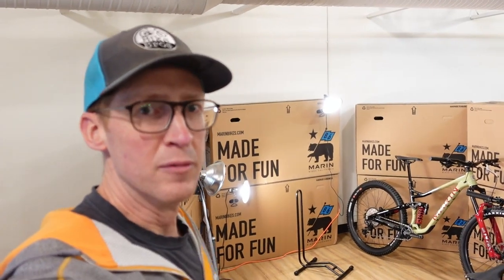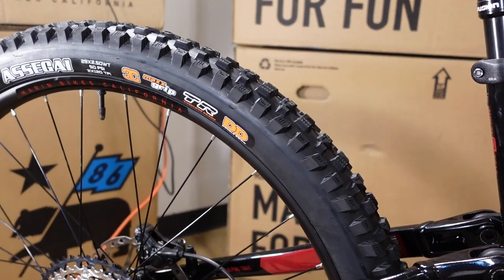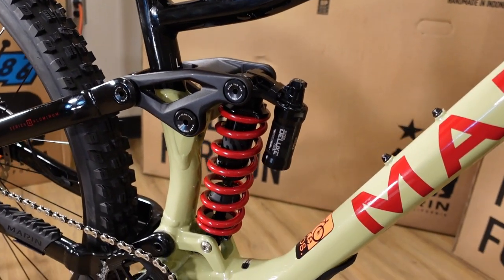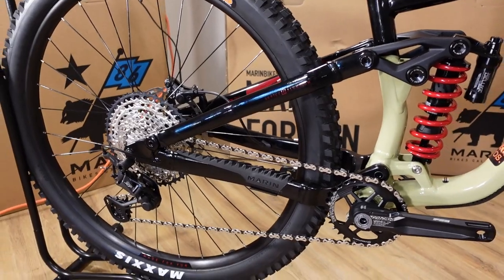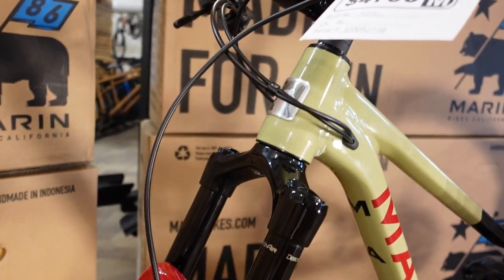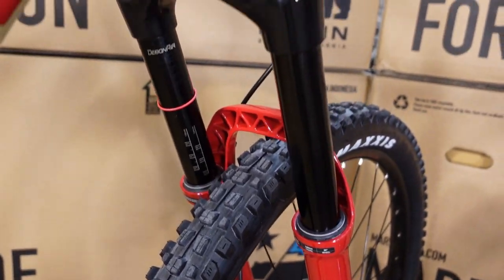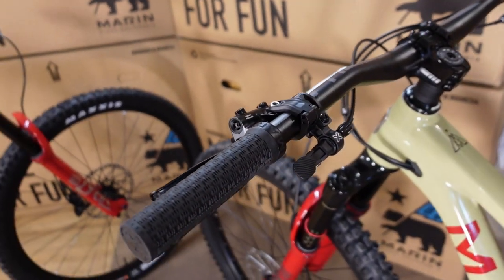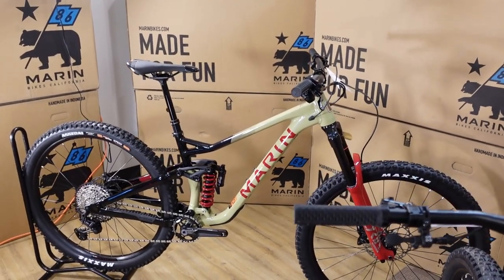2021 / 2022 Marin Alpine Trail XR | Why is this the most anticipated new enduro mountain bike?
I can't believe how many calls and emails we've had asking about this bike... it really is like nothing we've experienced before.

Why?

Well. This bike is designed for shredders. The bike has a great spec and really stands out for how far your dollar stretches. Great frame. Great geometry (very much at the cutting edge of geometry). Great suspension components. Great Drivetrain.

this bike is an excellent foundation for a high end build... as time progresses, you may be tempted to upgrade wheels and brakes... or you might just be thrilled with this bike right out of the box. Pretty impressive for $4799 Canadian ($3599 USD).

Our Bike shop proudly sells Marin (we're fans of the brand to be honest) as well as Giant (Yup, fans of them too!), Rocky Mountain (of course we're fans of them) and Pivot (so good).